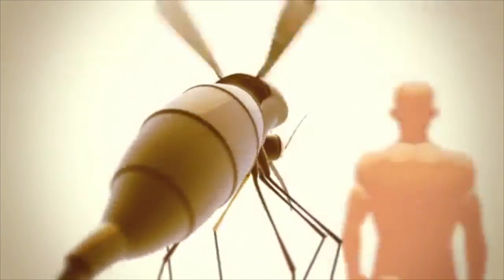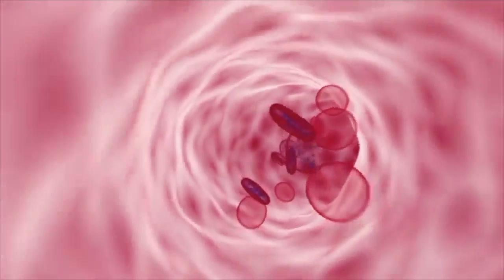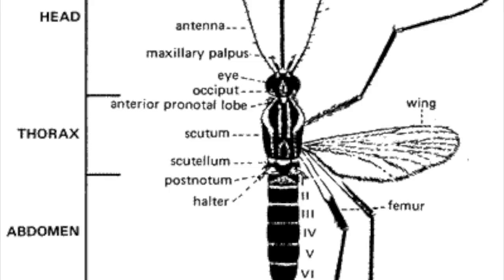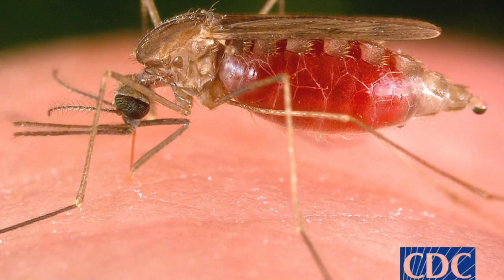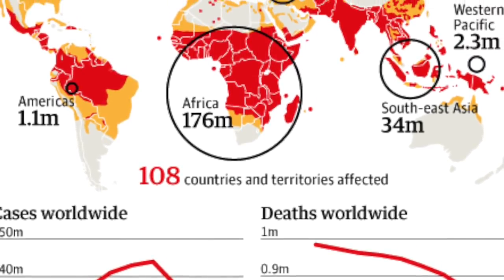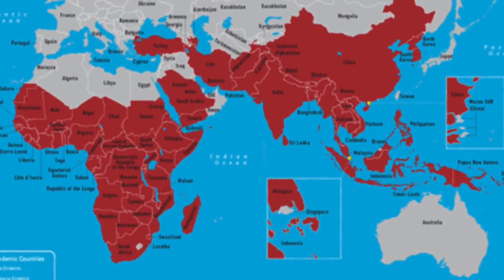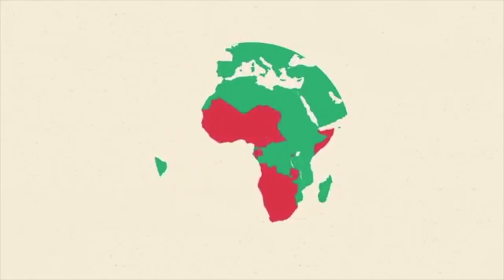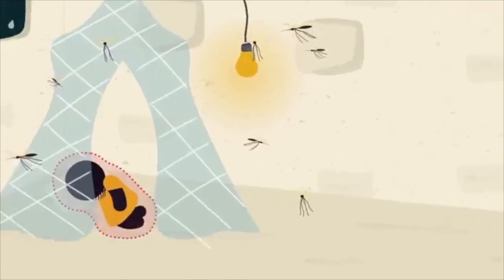Malaria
This video is about Malaria